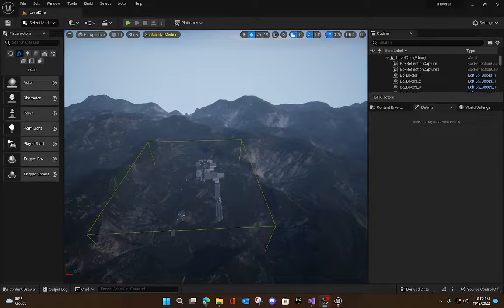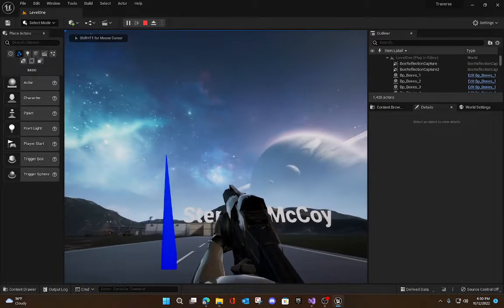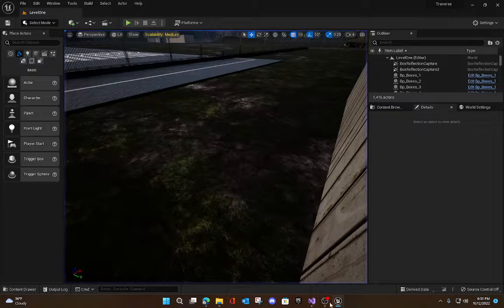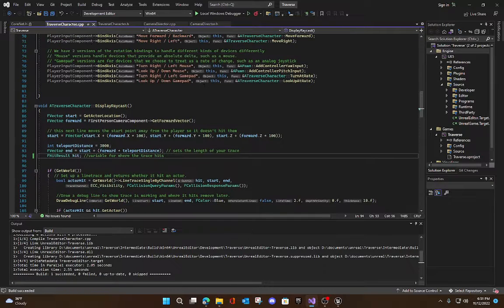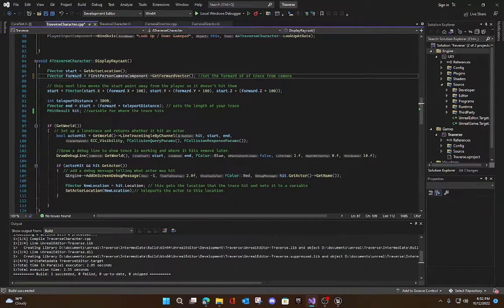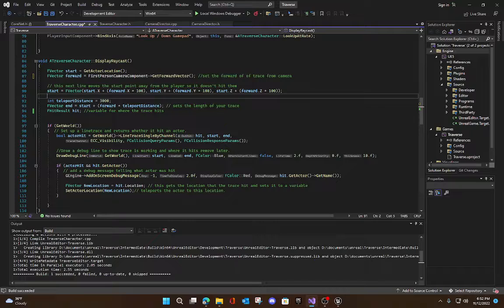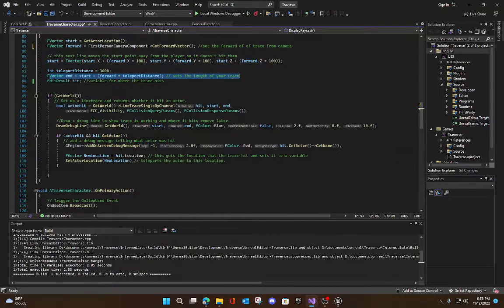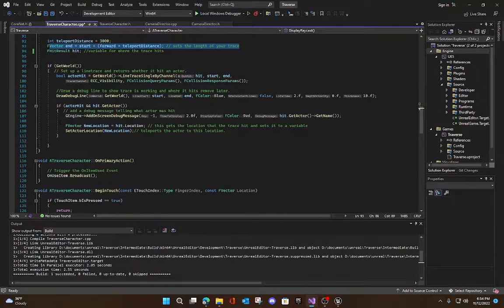GAM312 Project Called Traverse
Just a screen cast taken for one of my SNHU courses and wanted to share it.